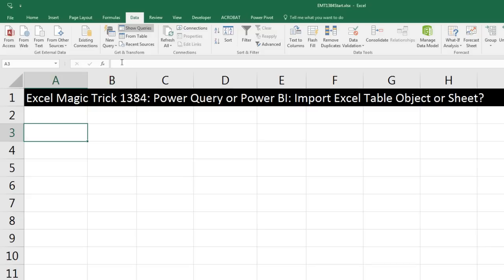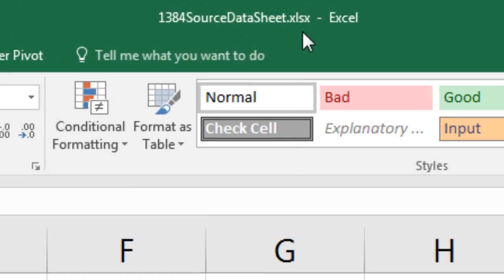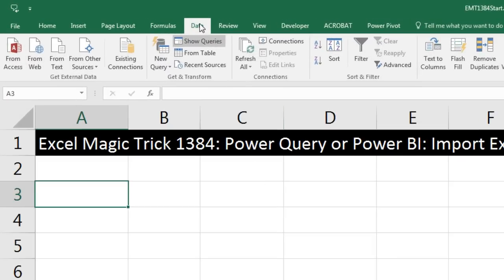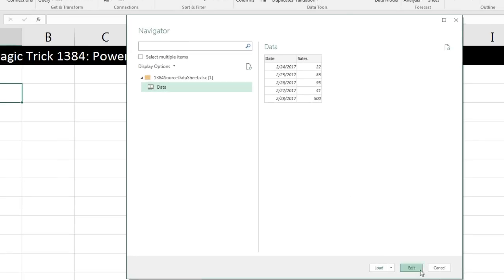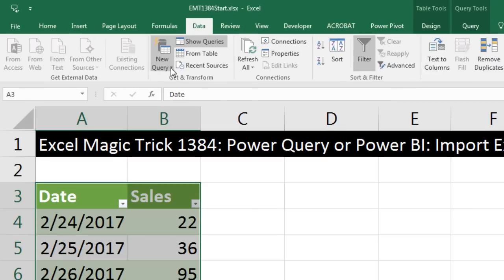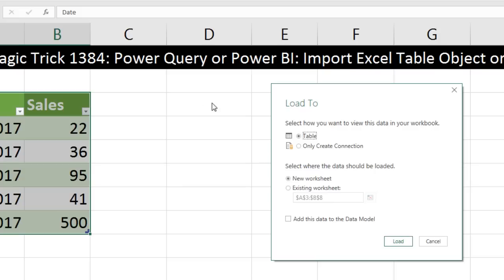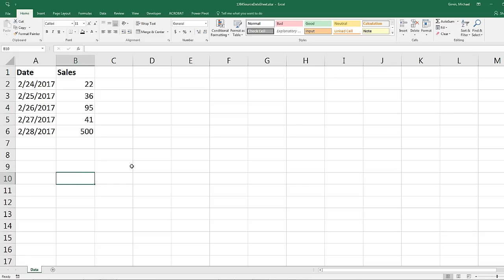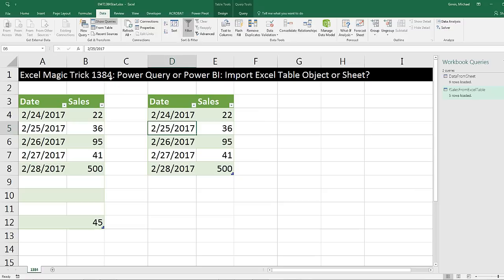Excel Magic Trick 1384: Import Excel Table or Sheet in Power Query or Power BI?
Compare and Contract importing a Proper Data Set from either an Excel Sheet or an Excel Table using the Excel Table feature. See that the Excel Table is more robust because it will exclude data on a sheet that is outside the Excel Table.
Question: Why do I get extra data when I import from Excel Sheet?